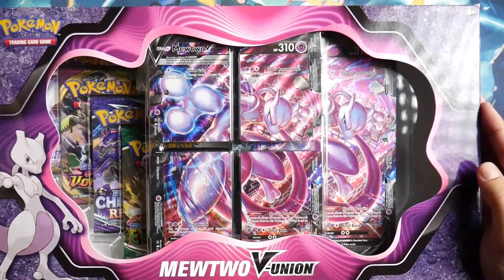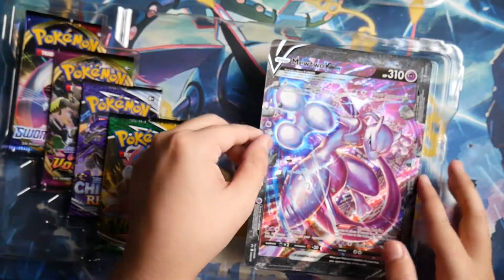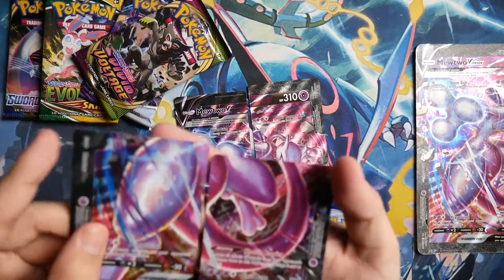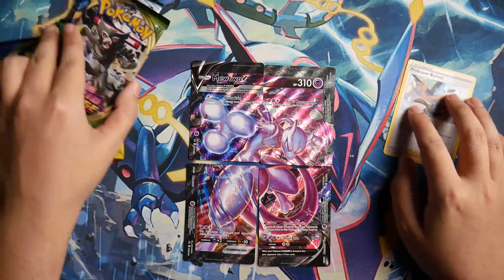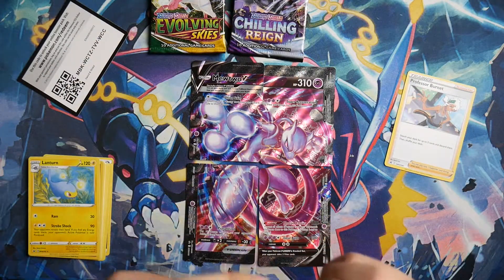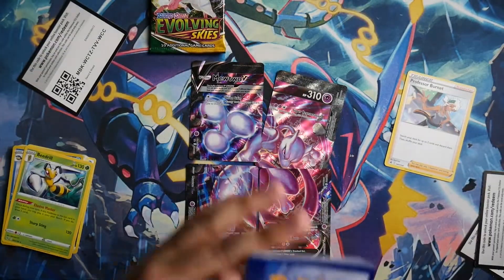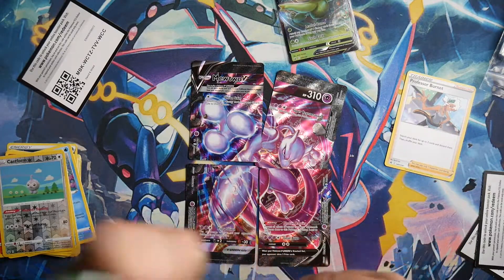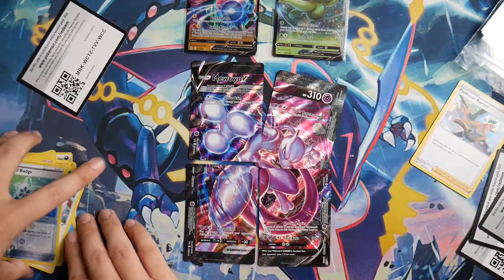Pokémon V-UNION Special Collection Mewtwo Opening!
Thanks for clicking on my video I hope you enjoyed!